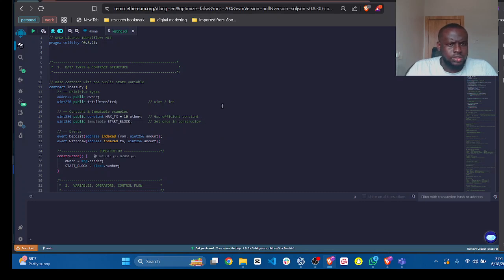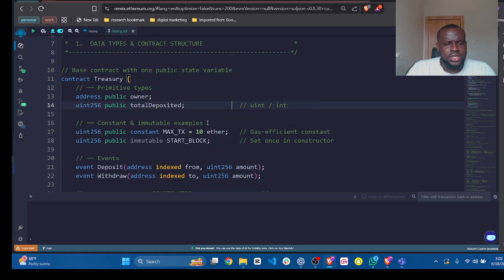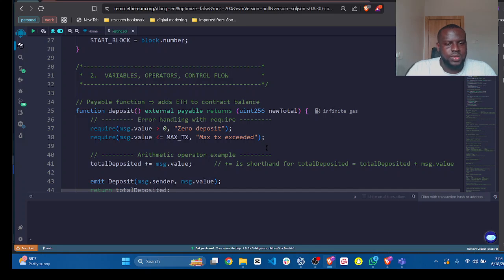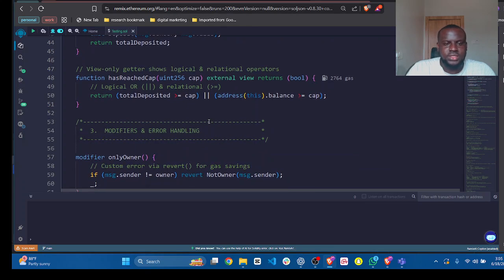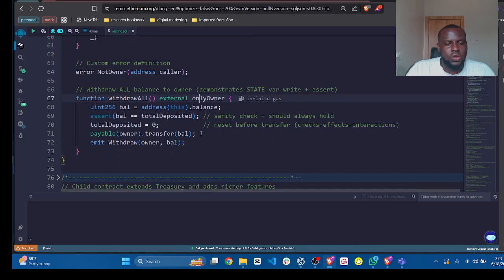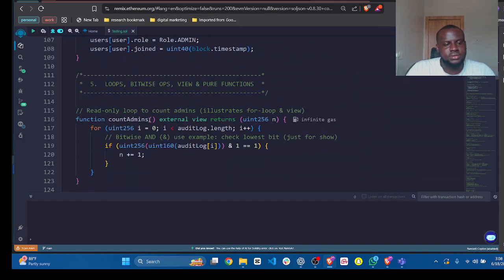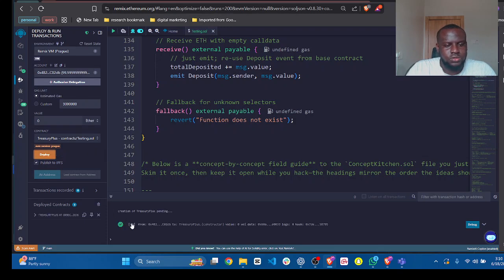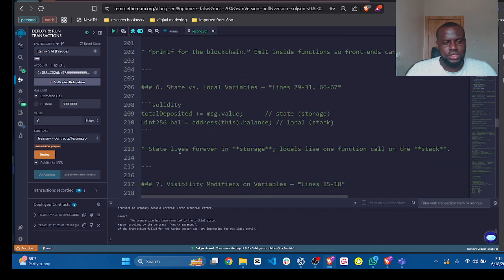Solidity Essentials in 10 Minutes—Deconstructing the Smart Contract (For Beginners)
Skip the scattered blog posts—this crash course breaks down the contract end-to-end, turning raw Solidity syntax into clear, shippable patterns you can reuse in any DeFi build.

Why watch?

Straight to the point: 25 minutes of focused, code-first learning—no fluff.
Real-world context: See how inheritance, mappings, and modifiers power an on-chain treasury you could deploy today.
Audit-minded: Learn gas-saving tricks, safe withdrawal patterns, and custom errors that cut costs and bugs.

Data structure mastery: primitive vs. composite types, constants vs. immutables.
Events and modifiers - create smarter logs, lock down functions, and handle errors like a professional.
Function versatility: payable, view, pure, and overloads explained.
Checks-Effects-Interactions—the golden rule for safe value transfers (goodbye, re-entrancy!).
Fallback & receive—handling ETH and unknown calls without breaking your contract.

Next steps

1. Copy the gist (https:// and code along.
2. Drop questions or war stories in the comments—expect a reply.

Ready to build smarter contracts? Hit play, and let’s ship.